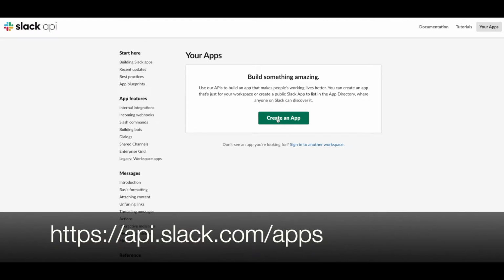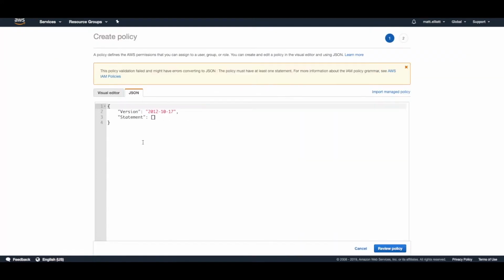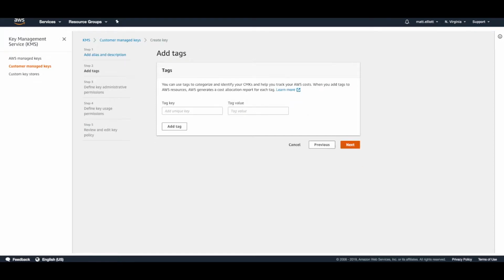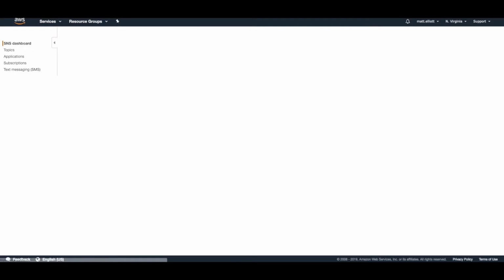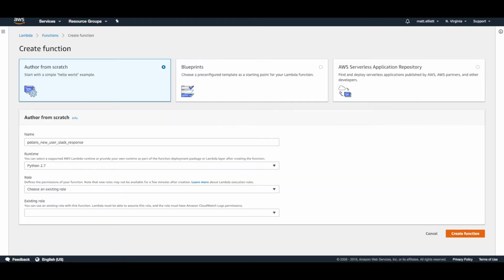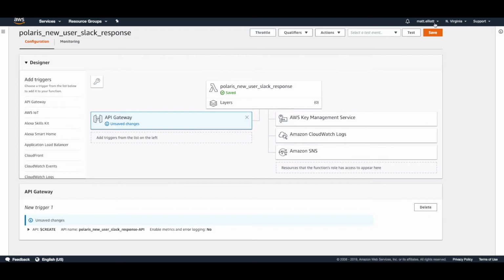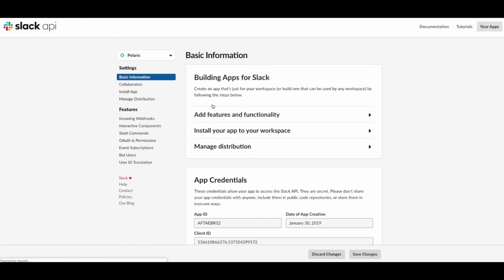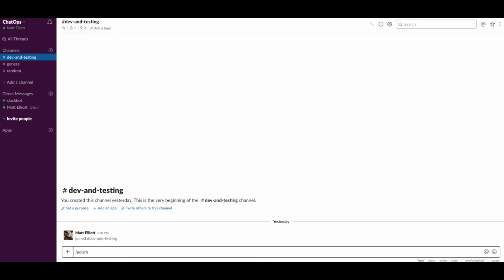Use Case: Polaris Account Creation with Slack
Matt Elliott, Technical Marketing Engineer at Rubrik, walks through how to automate the creation of Rubrik Polaris accounts using AWS Lambda and the Slack APIs.

Do it yourself! Learn more about the Slack integration on Rubrik Build